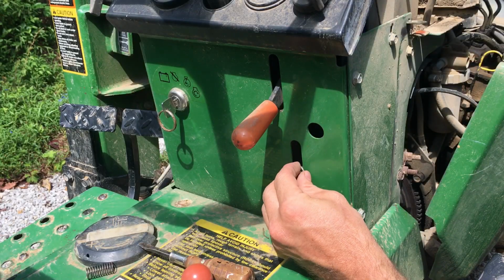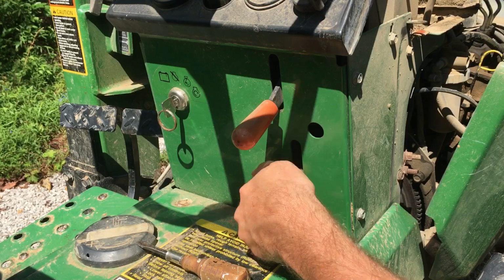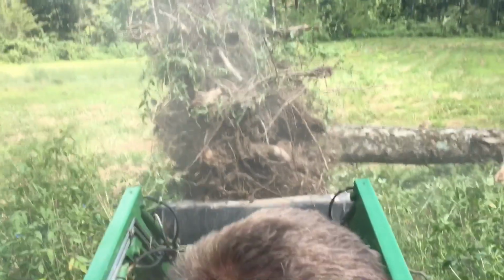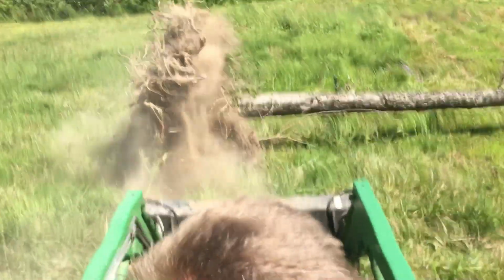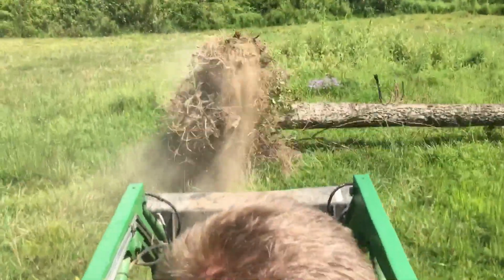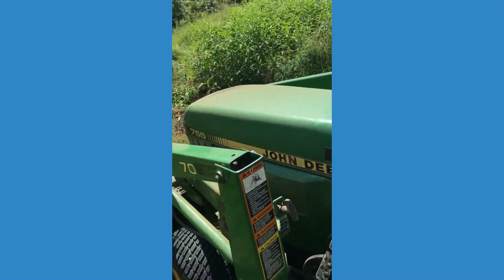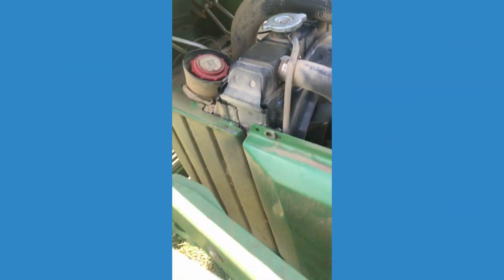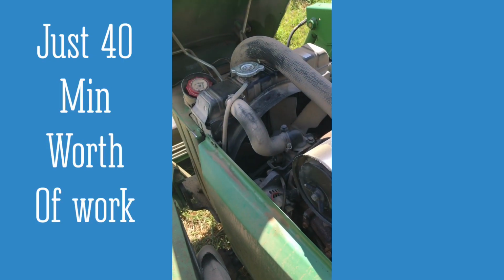Compact tractor problems! John Deere 755 compact tractor with loader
Doing some small land clearing with a John Deere 755 compact tractor.